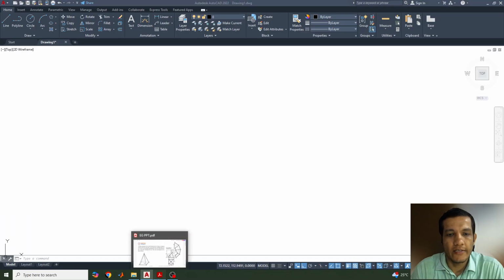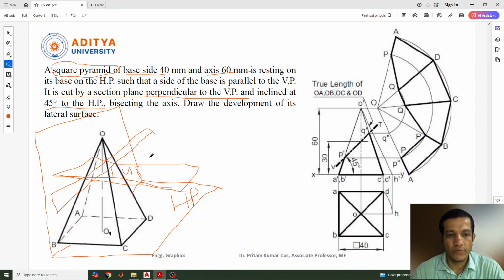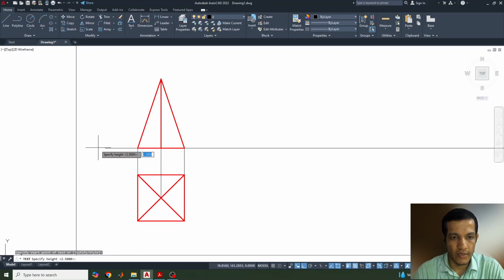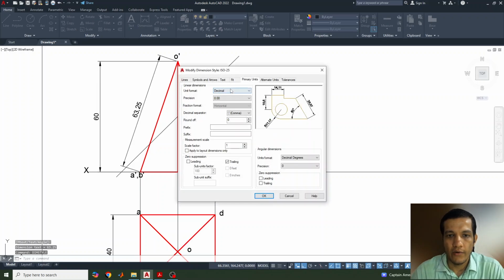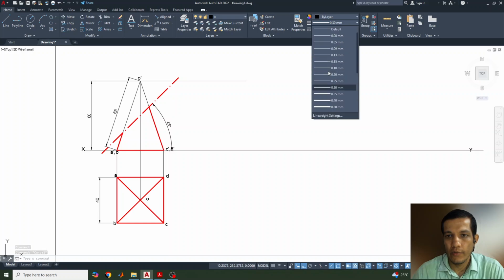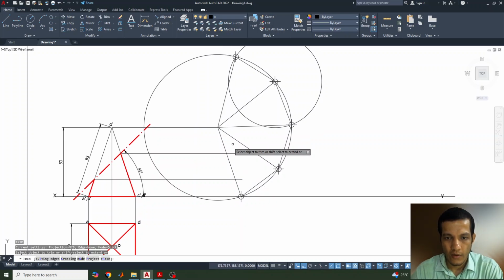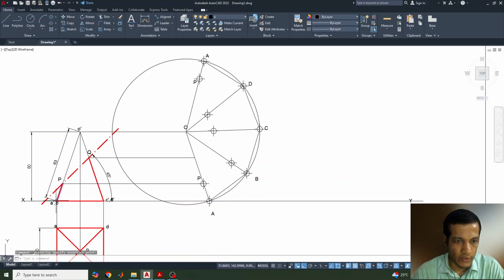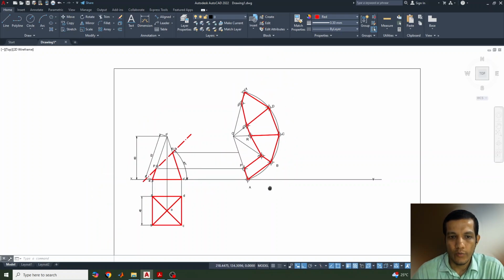Lecture 55 Development of Surface Part 7 for Square Pyramid, cut by a section plane in AutoCAD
A detail explanation given on Development of Surface,
Problem solved for Square Pyramid, cut by a section plane in AutoCAD.